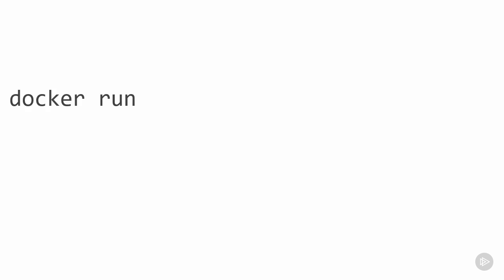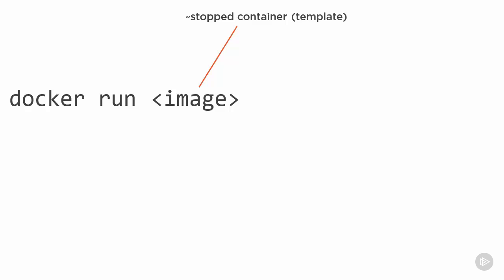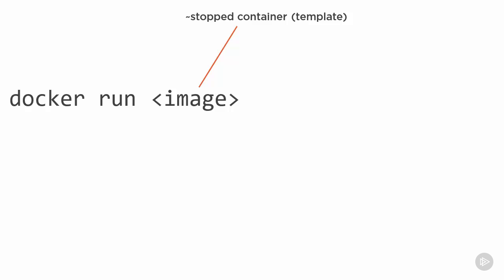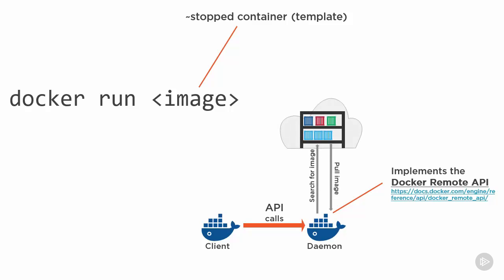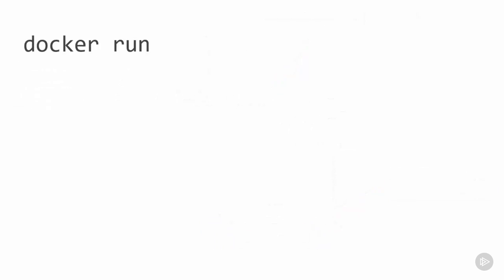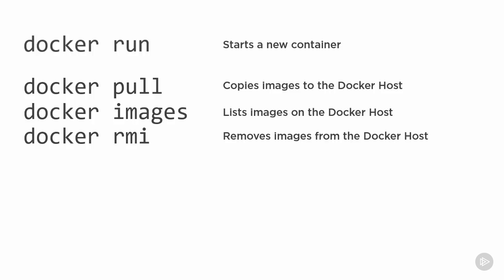Recap Working With Containers